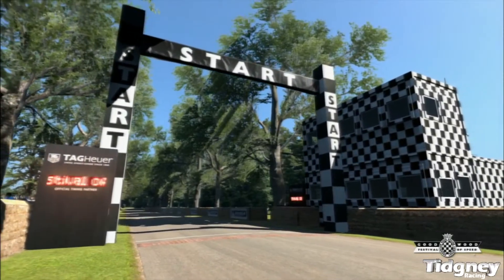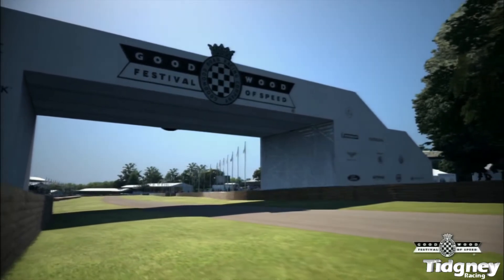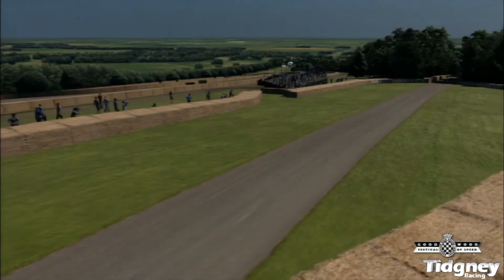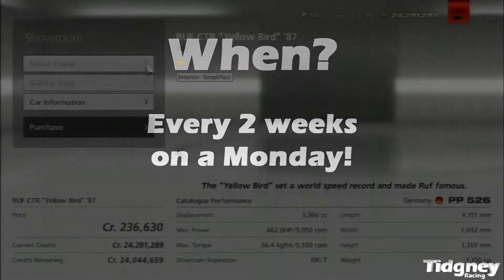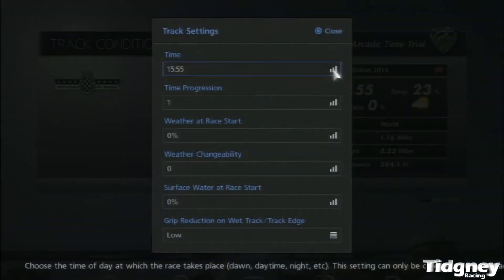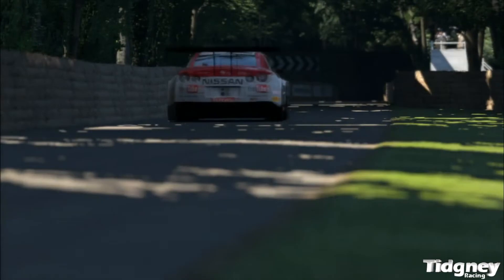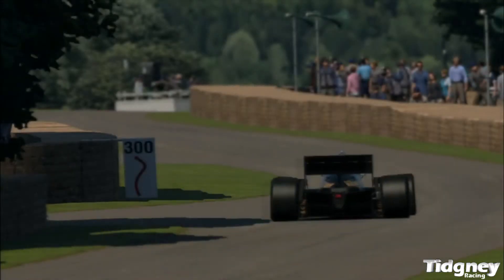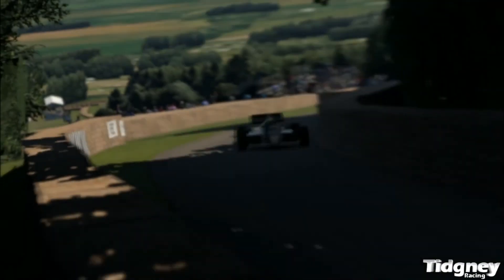[GT6] - Goodwood Challenge Explained!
So the Tidgney Goodwood Challenge has started! This video explains it all! The 3 reasons for this challenge are;

A way for you to challenge me whenever you want!
A way to challenge myself
A way for us all to improve as drivers!

Car Tune:

Stock

Driving Options:

All aids off apart from ABS: 1

Track Settings:

Time: 15:00
Grip Level: Real

If you have a car request give me a shout, and enjoy the challenges!